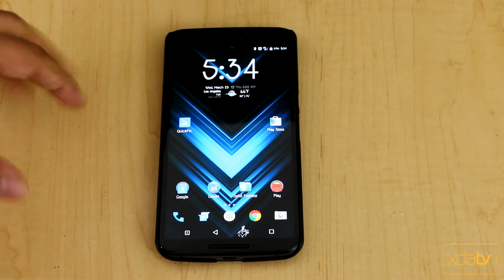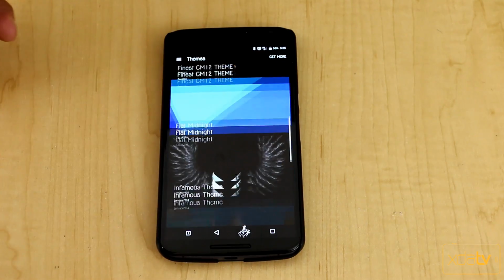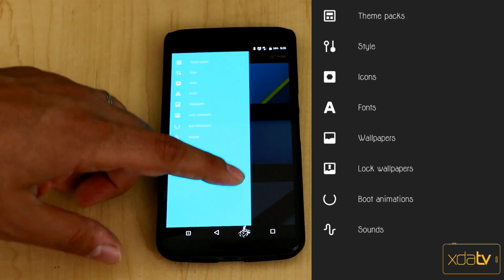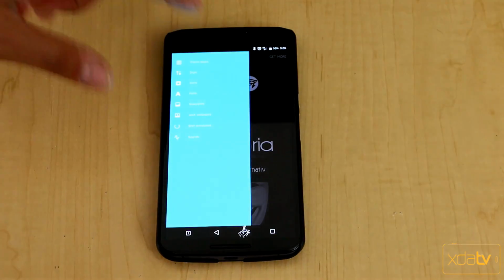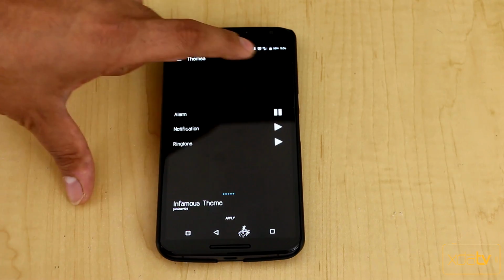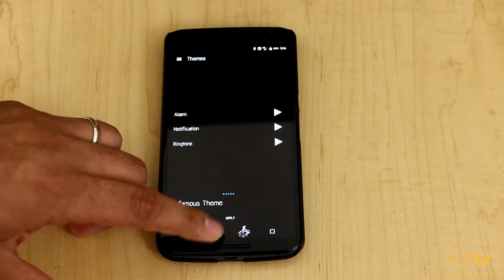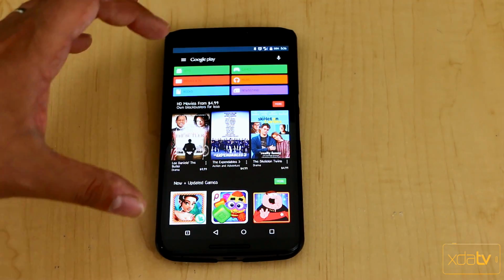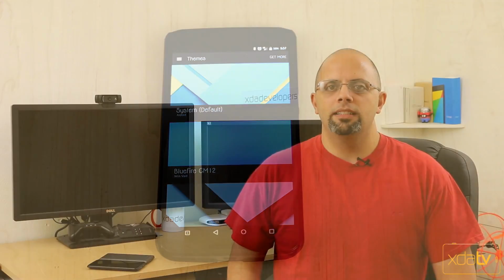CyanogenMod 12 Theme Options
Be together. Not the same. That is the current phrase that Google is using for Android. This is really wise, the strength of Android is that I have a choice in what phone I get and what it looks like. I get more choices than black or white and 16, 64 or 128 GB. One of the more visual parts of Android customization is theming.

In this episode of XDA TV, Producer TK reviews talks about theming your CyanogenMod 12 device. Theming is so popular that huge custom ROM developers like Cyanogen has integrated a theme engine into their code. This allows people to easily change themes, share themes and even making your own theme. Check out this video as TK talks about the CyanogenMod 12 Theme Engine.